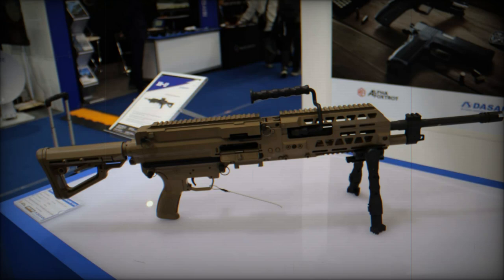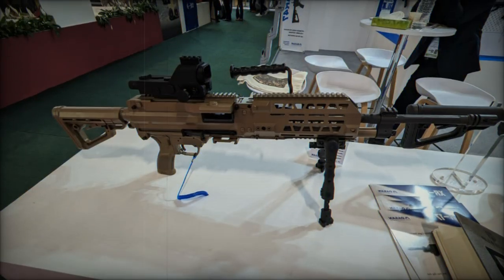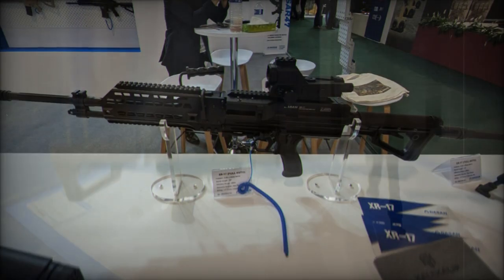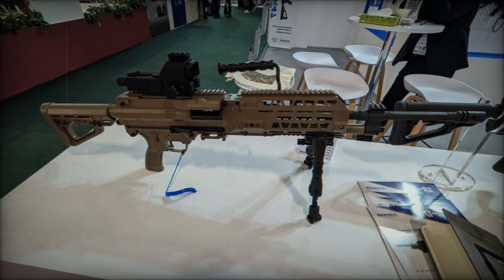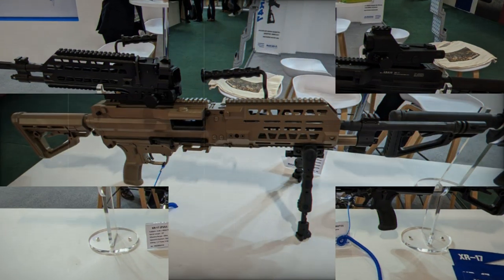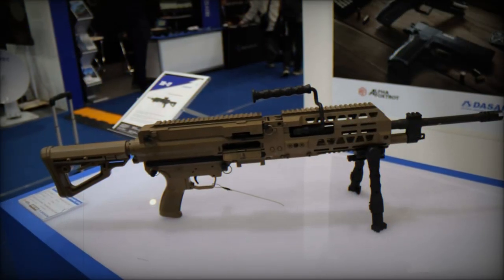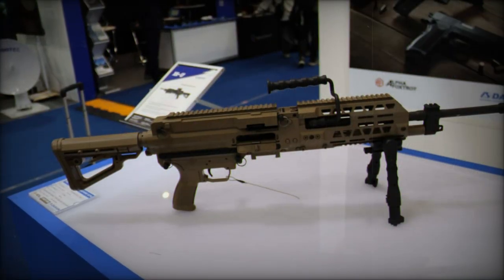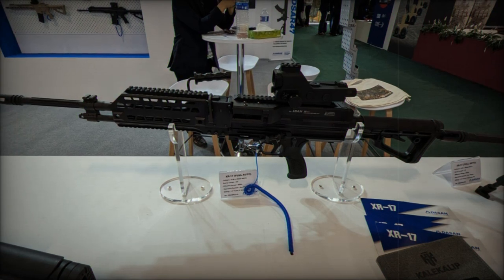Dasan Machineries to Equip South Korean Special Forces with New XR 17 Light Machine Gun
At the KADEX 2024 exhibition, held from October 2 to 5, 2024, in South Korea, Dasan Machineries Co., Ltd. unveiled its latest model of light machine gun, the XR-17. This new addition to the company's lineup is chambered in 5.56x45mm and is designed to meet the evolving needs of modern armed forces, focusing on mobility, versatility, and performance.